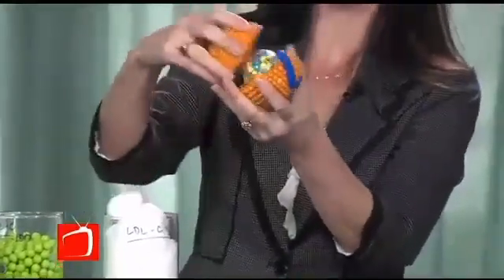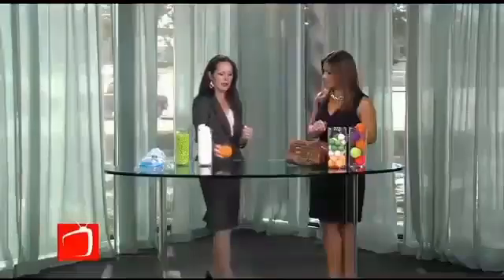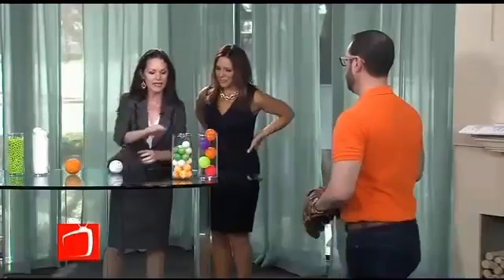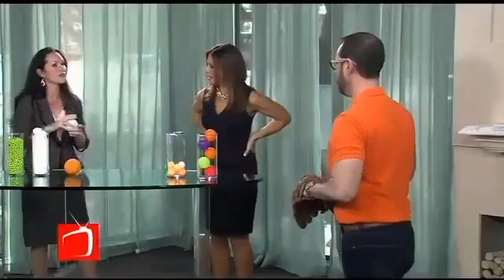Heart Disease Prevention simplified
Dr Tara Dall, MD, FNLA explains the basics of how heart disease is acquired and what we can do using the latest testing and biomarkers to be able to identify and prevent these diseases